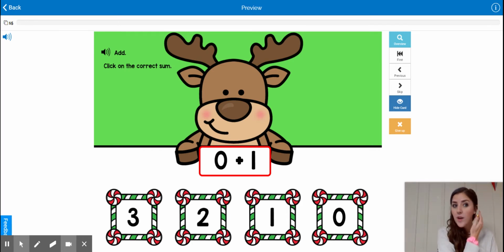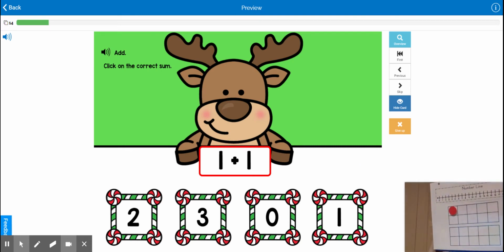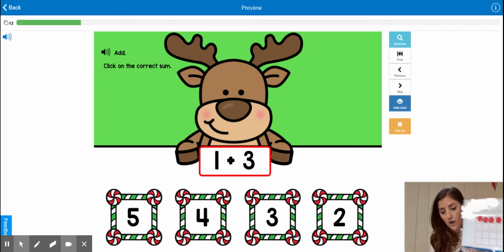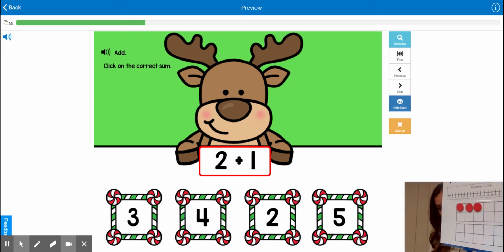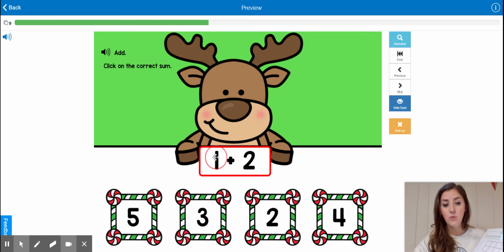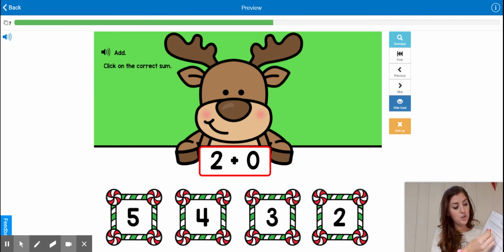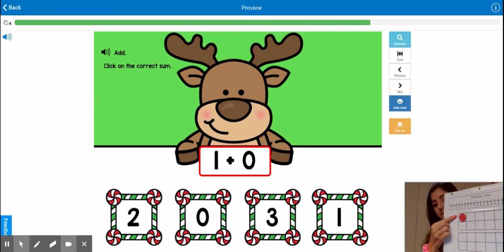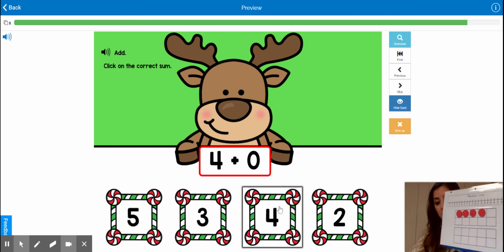Adding using a ten frame